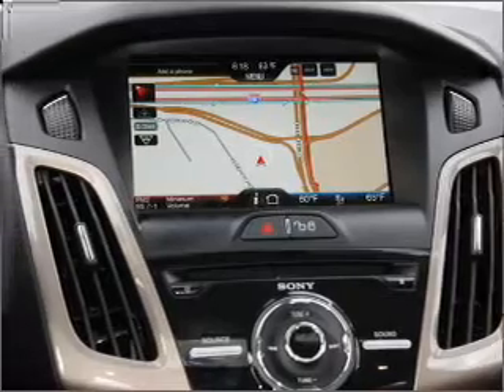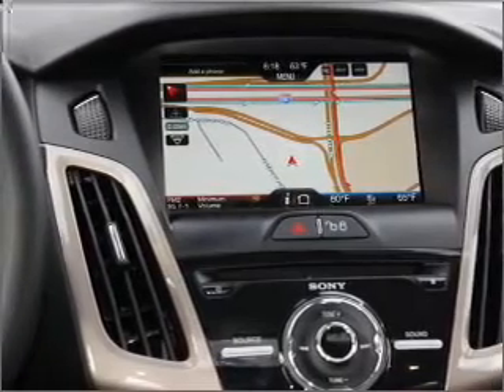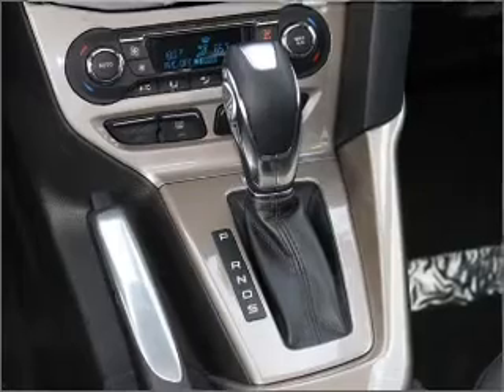2012 Ford Focus - Issaquah WA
Year: 2012
Make: Ford
Model: Focus
Trim: SEL
Engine: 2.0 liter inline 4 cylinder 16 valve
Transmission: 6-Speed Automatic
Color: Kona Blue Metallic
Mileage: 7
Address:
1500 18th Avenue South